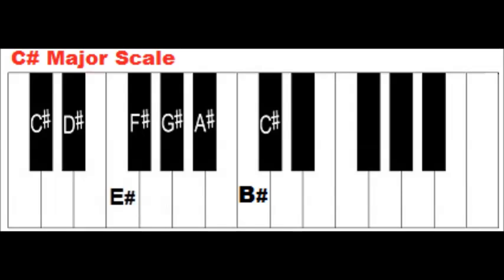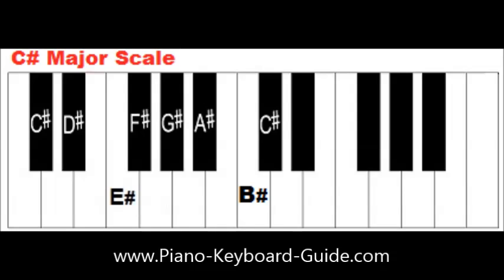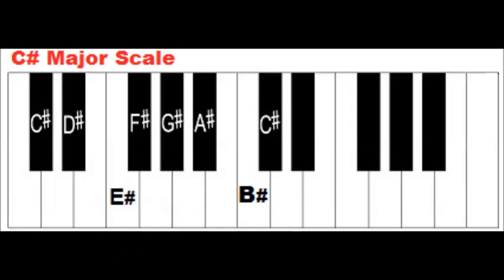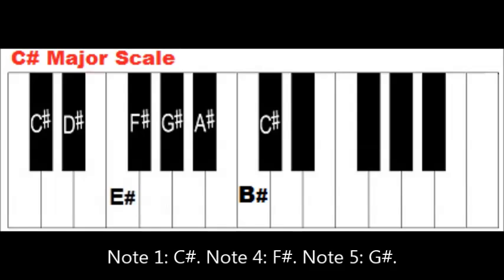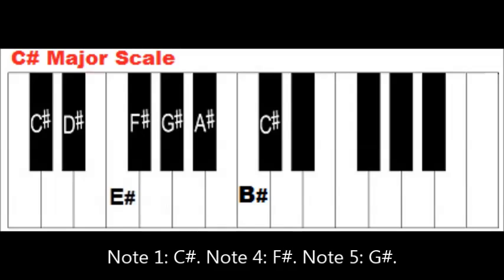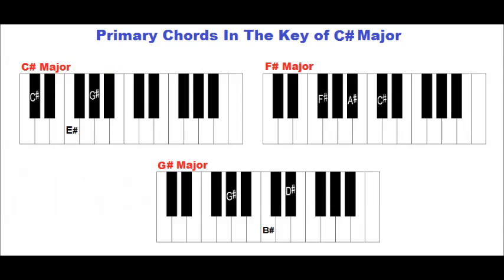Primary Chords in the Key of C Sharp Major - Piano Lesson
What are the primary chords in the key of C sharp? Primary chords in a major key are based on the 1st, 4th and 5th notes of the major scale. The notes of the C# major scale are C#, D#, E#, F#, G#, A# and B#. Notes 1, 4 and 5 are, C#, F# and G#, respectively. Therefore the primary chords in the key of C# major are, C# major, F# major and G# major.